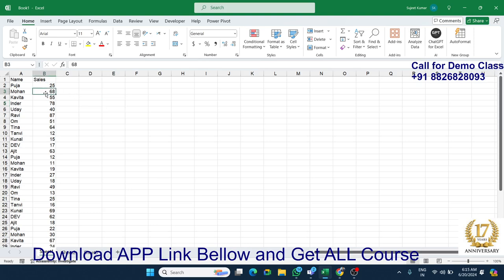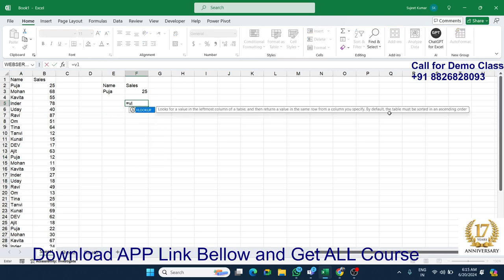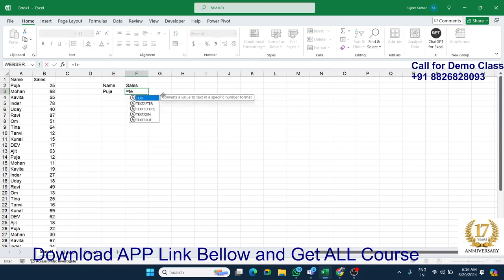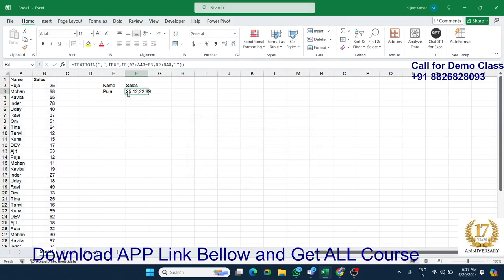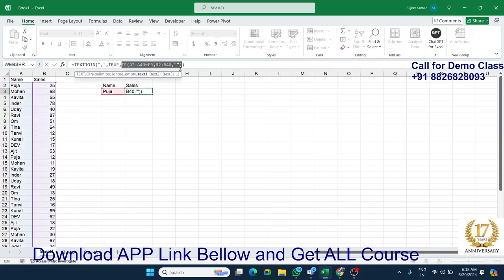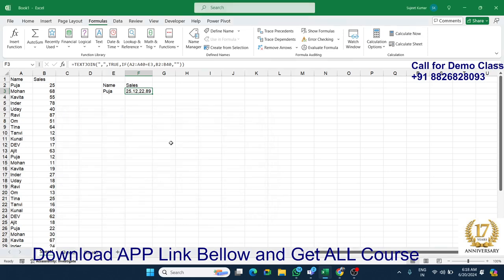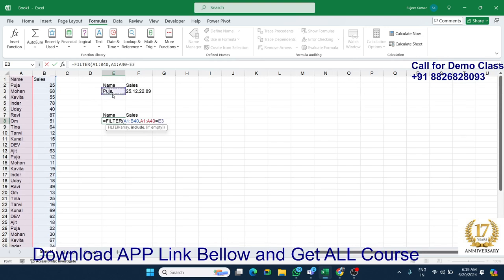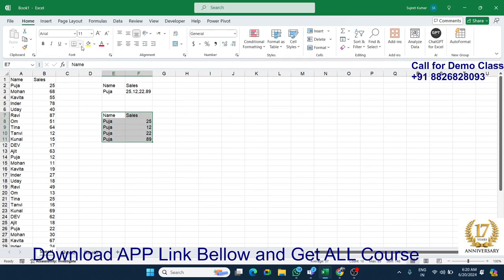VLookup in Excel 2024